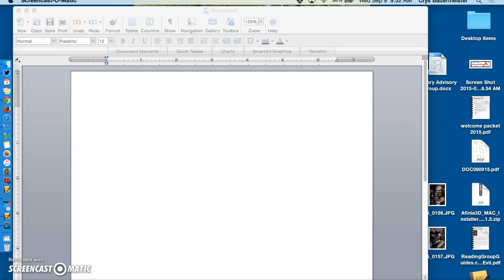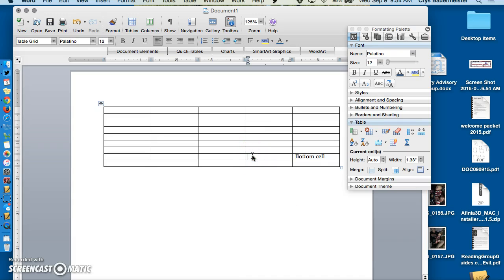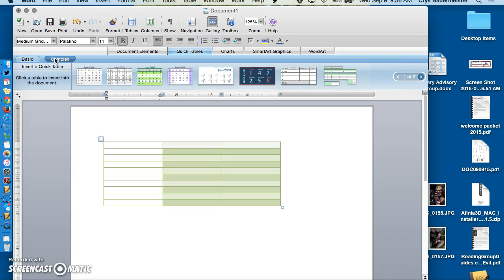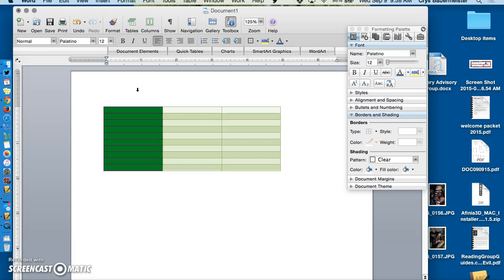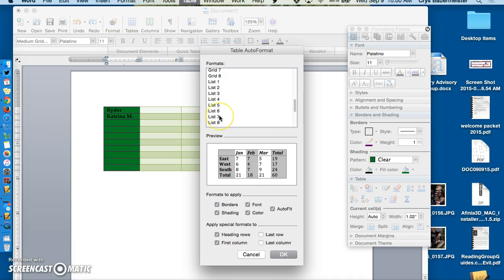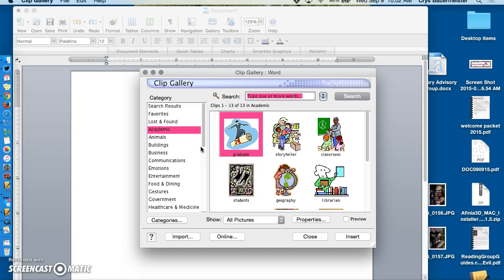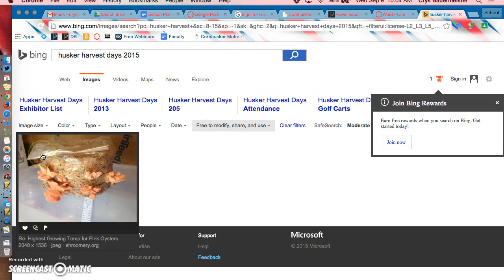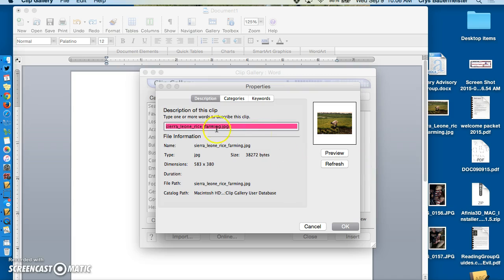Unit H - Tables